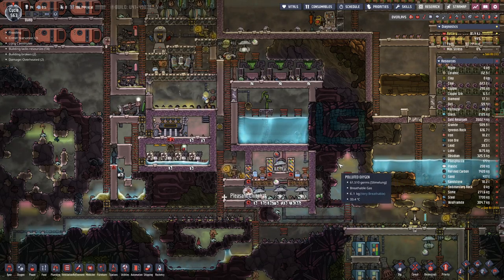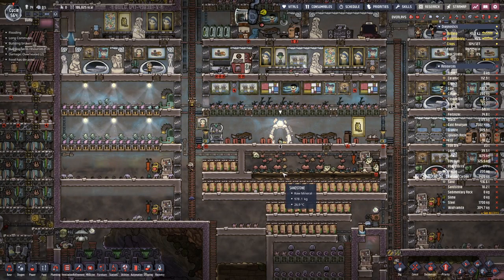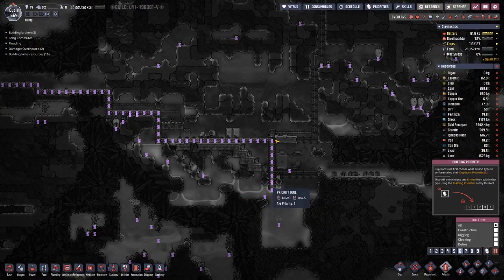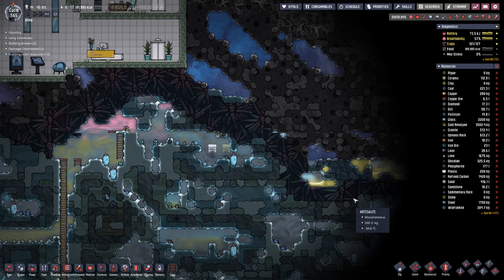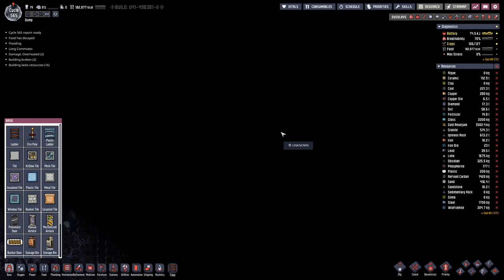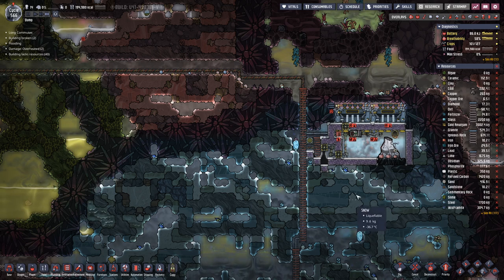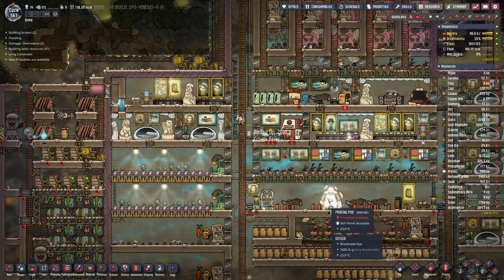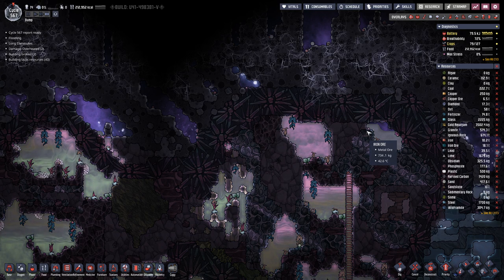Oxygen not Included - S1E80: Broken Iron Volcano